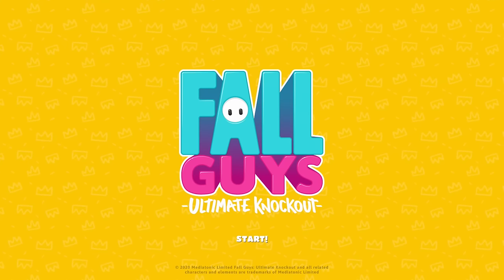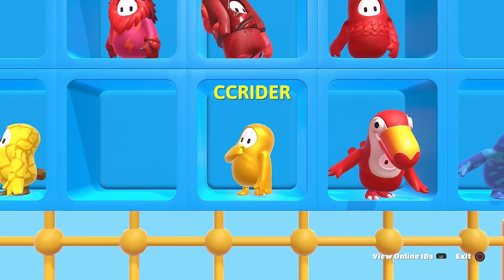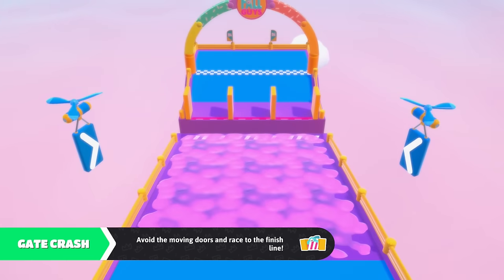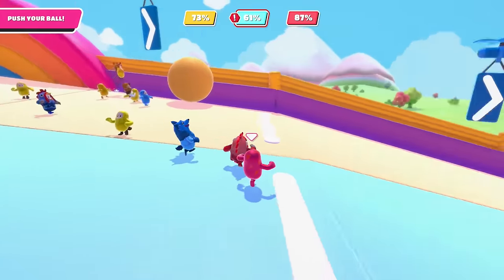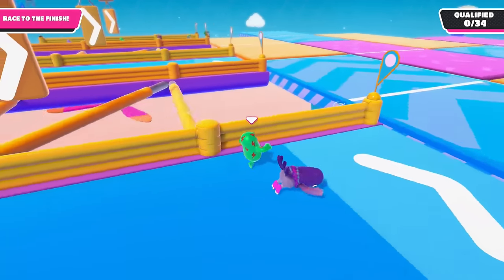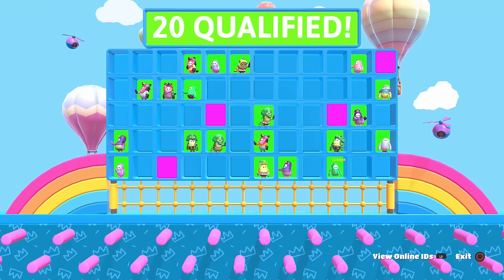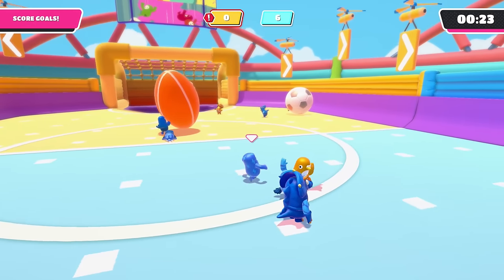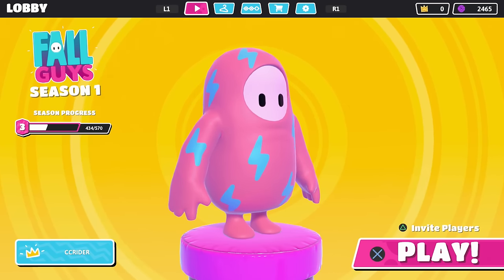Fall Guys: Ultimate Knockout Gameplay Part 1 - 60 Player Battle Royale! Multiplayer Free For All!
Welcome to Fall Guys Ultimate Knockout Part 1! We begin our Fall Guys gameplay
with competing to become the winner!